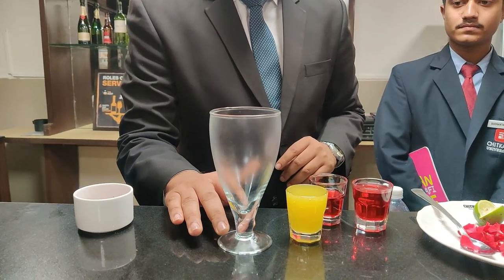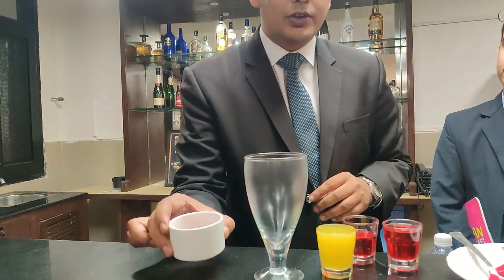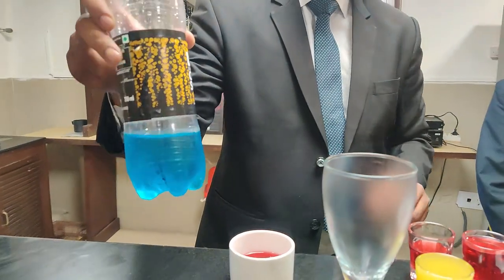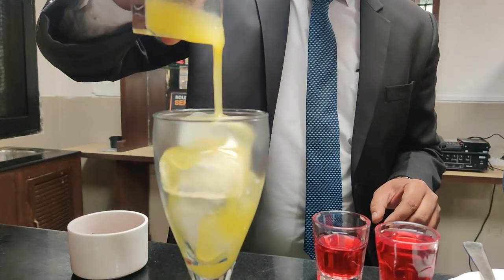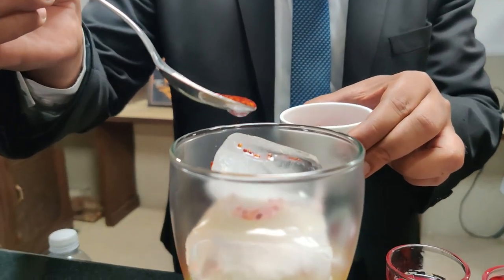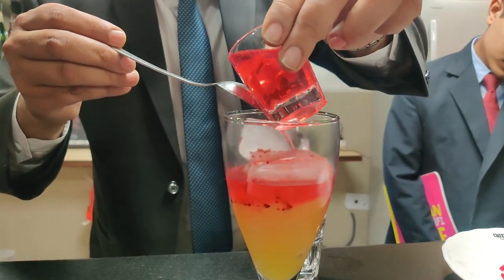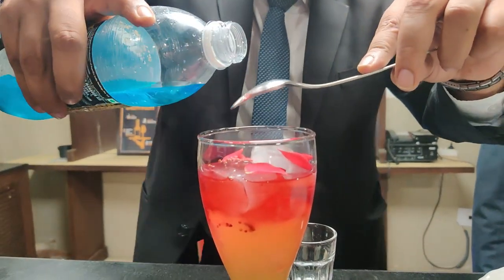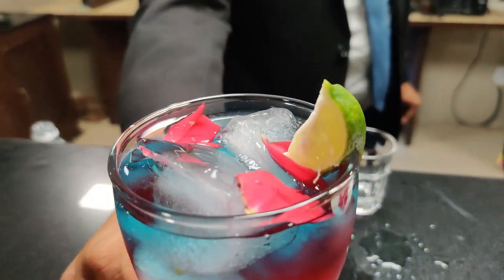Rooh-e-Ragi | Millet mocktail | International year of millet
Ragi, commonly known as finger millet, derives its name from the appearance of the head of the grain comprising five spikes, and thus resembling our five fingers.
An amazing and refreshing mocktail with the use of ragi, mango and roohafza for all of you must try.